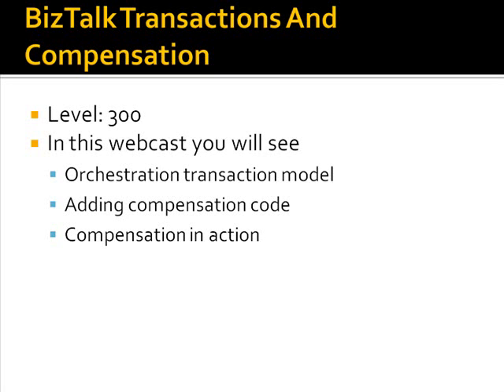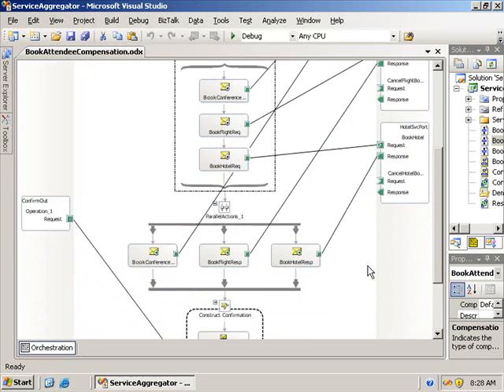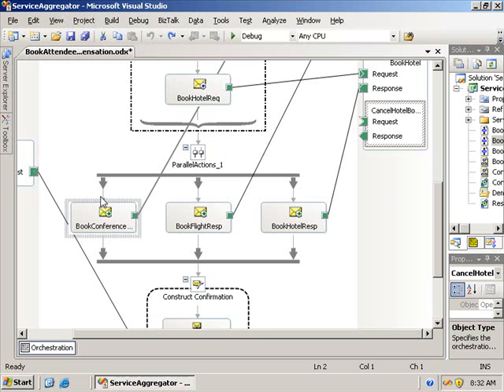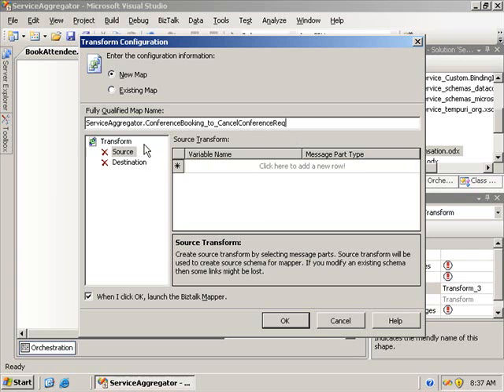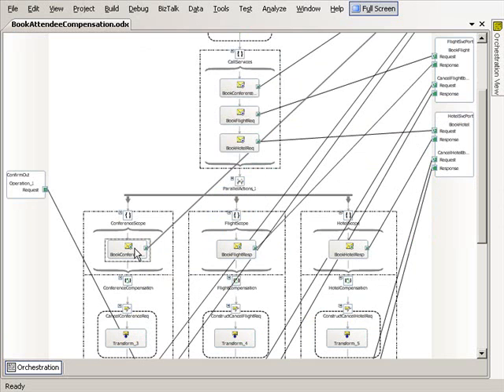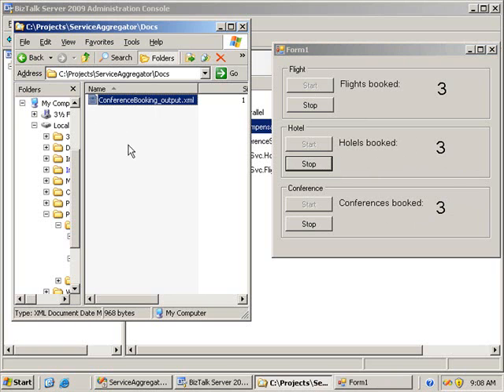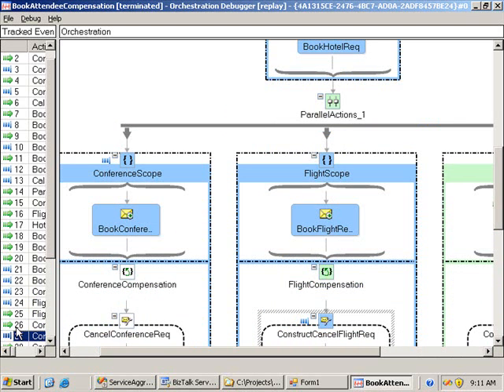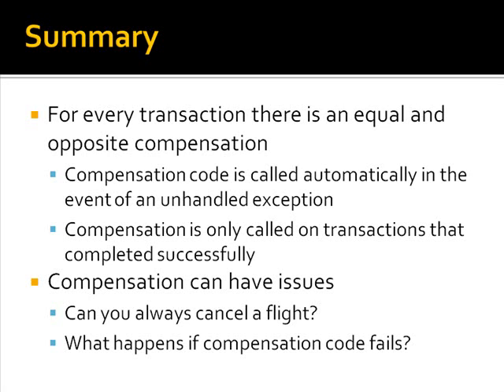BizTalk - Transactions and Compensation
A look at the transaction and compensation model in BizTalk Server 2009. The code is based on the Service Aggregator orchestration, which is described in a previous webcast.